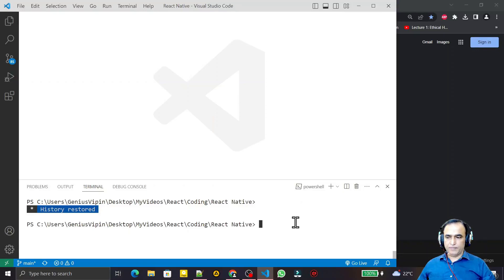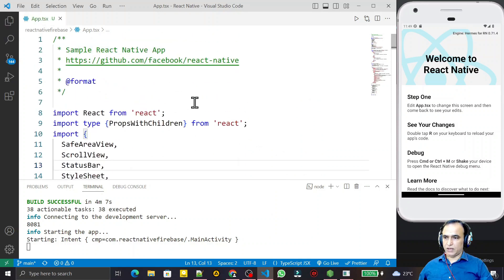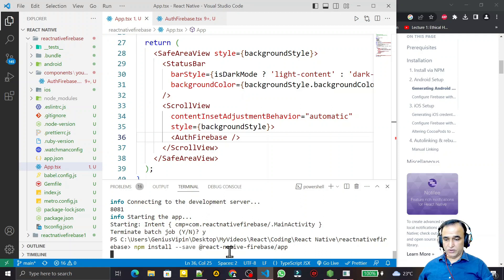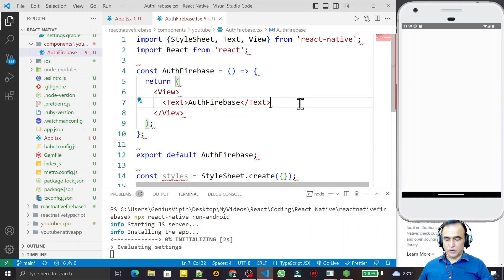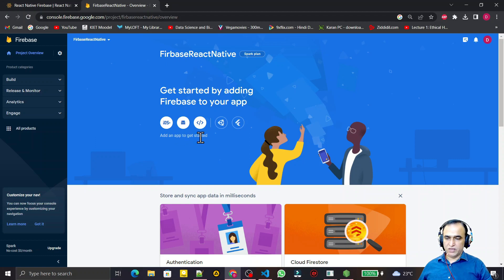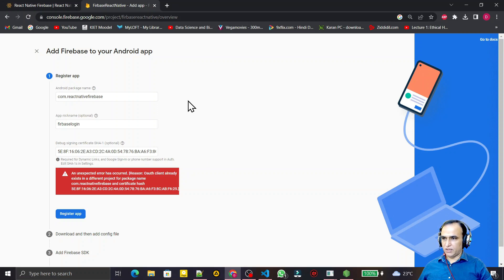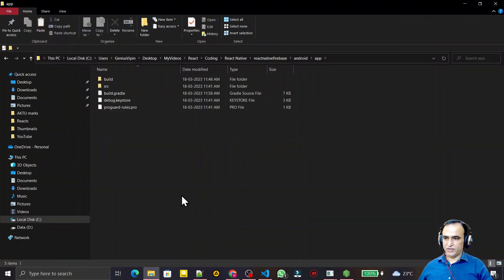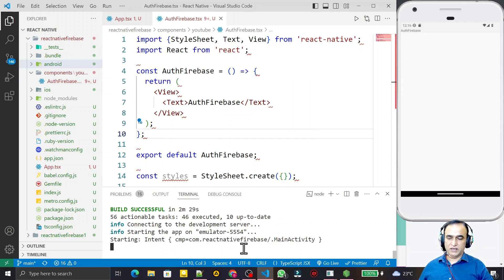Firebase Installation and Setup in React Native Typescript #38 | Dr Vipin Classes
Firebase Installation and Setup in React Native with Typescript